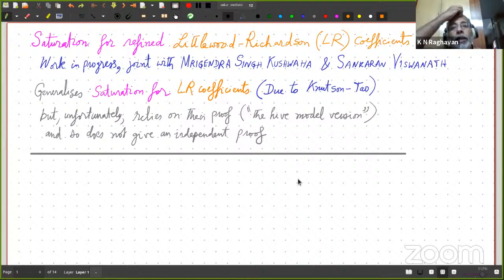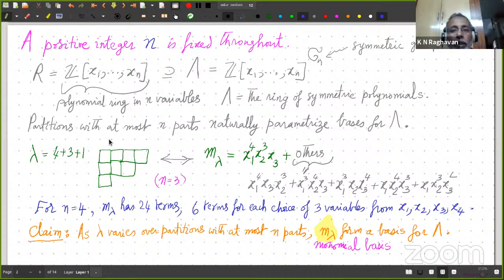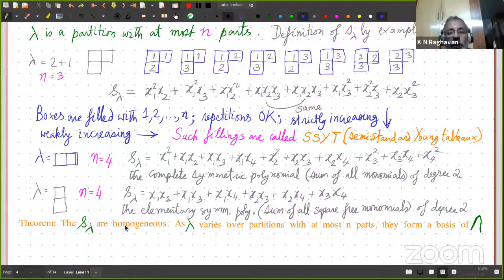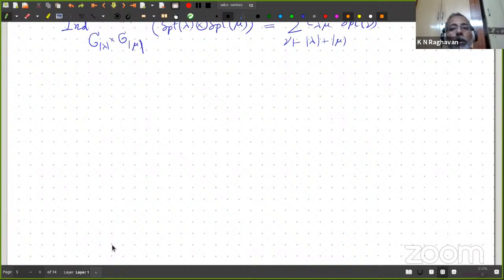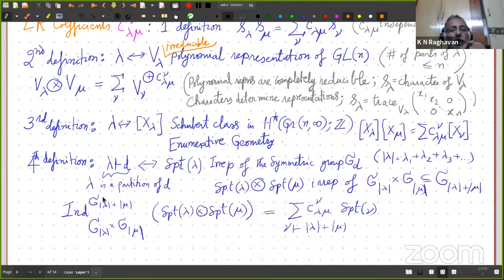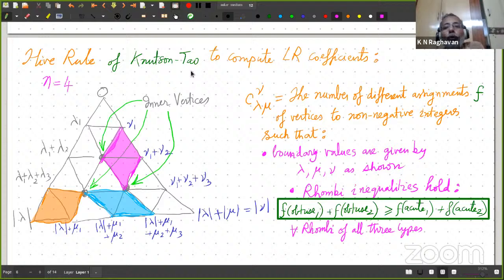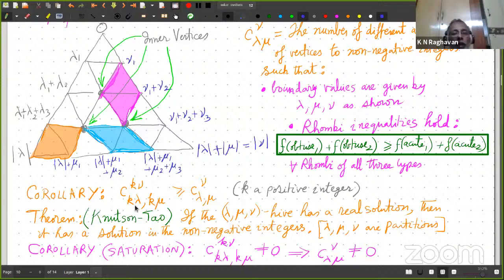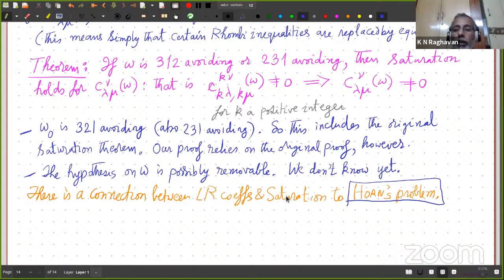Prof. K. N. Raghavan - Saturation for refined Littlewood-Richardson coefficients